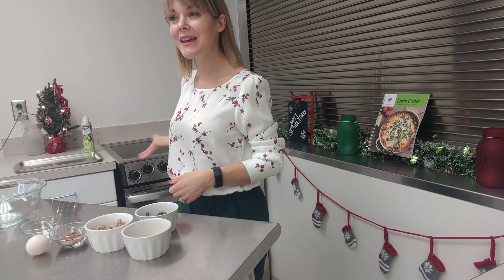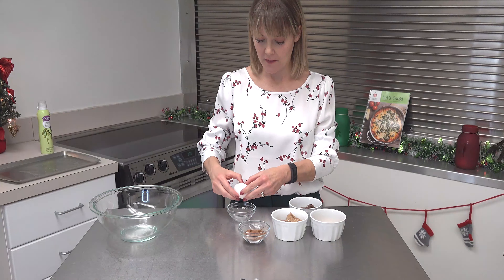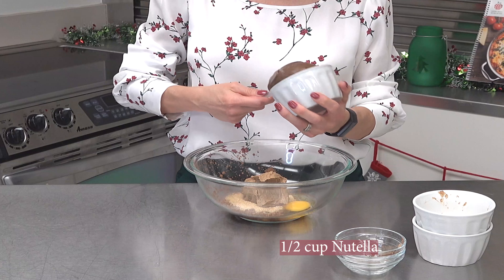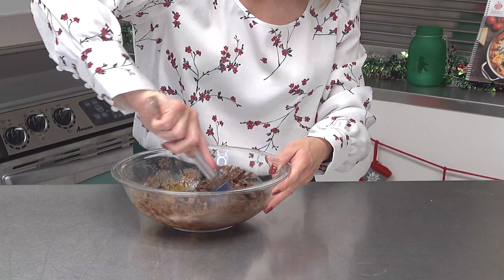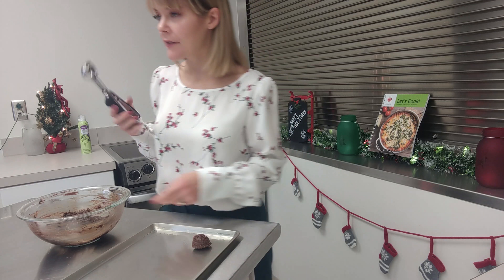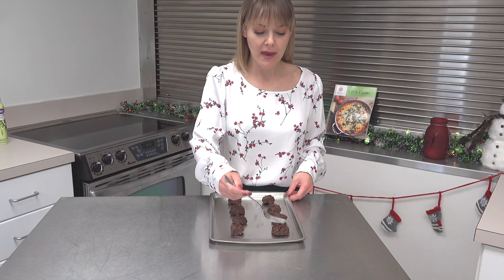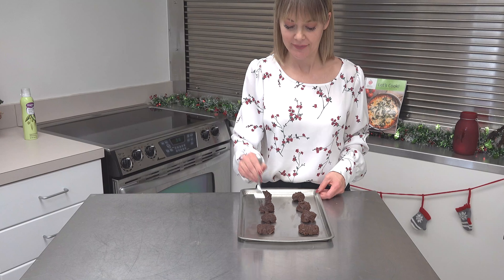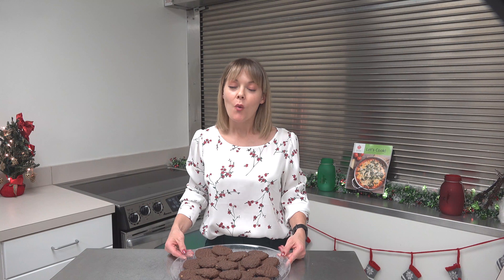What's Cooking in Worcester? Nutella & Almond Butter Cookies